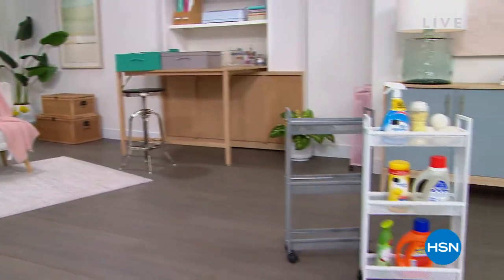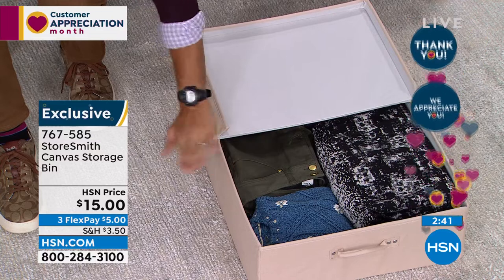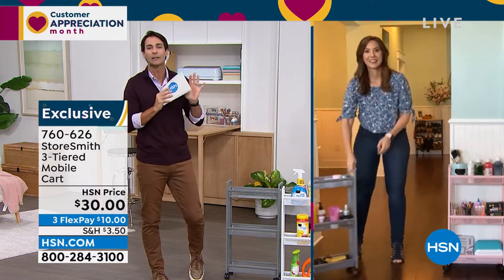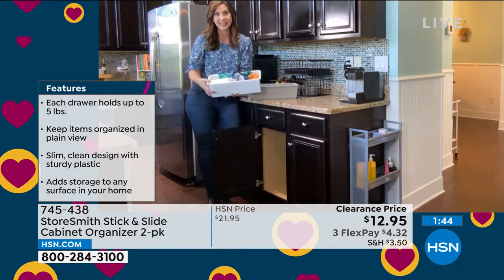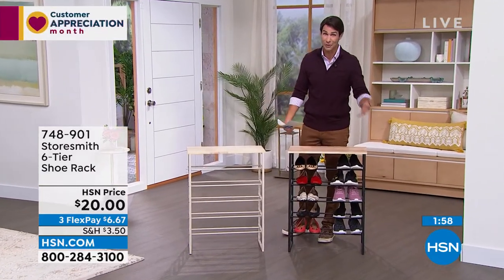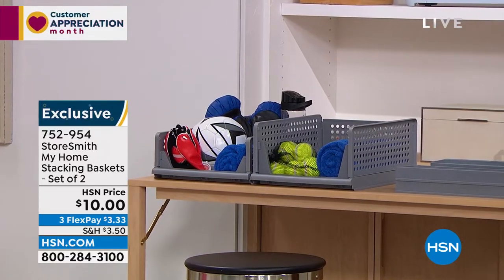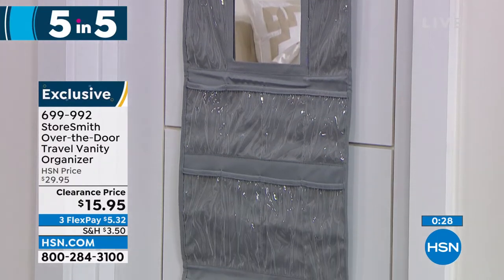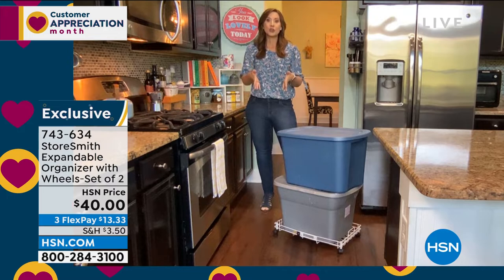HSN | StoreSmith Home Organization Up To 50% Off 04.26.2022 - 08 AM